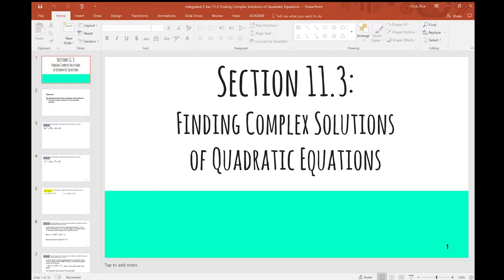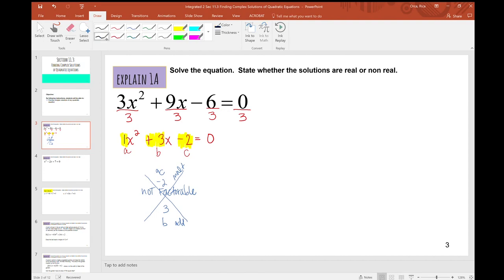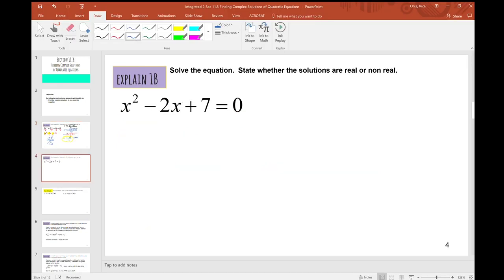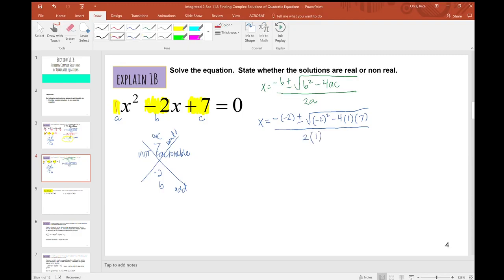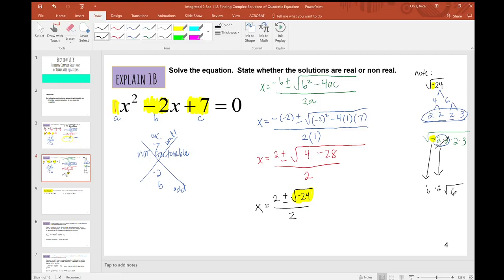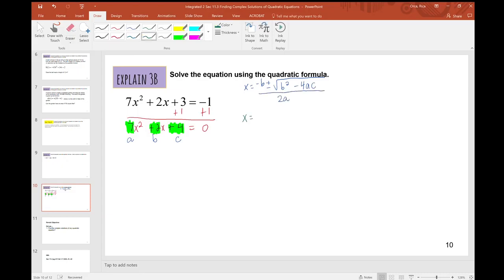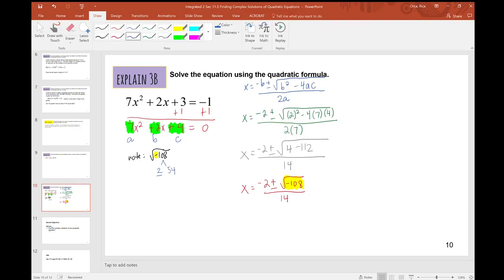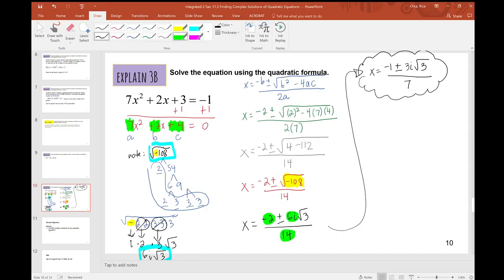Sec 11.3: Finding Complex Solutions of Quadratic Equations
In this video, I will teach you how to solve a quadratic equation with complex solutions.